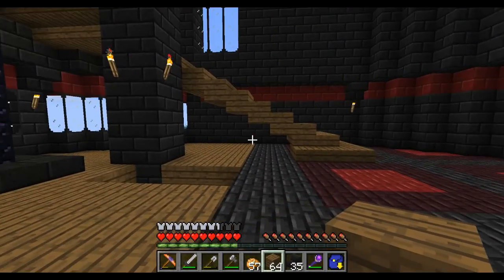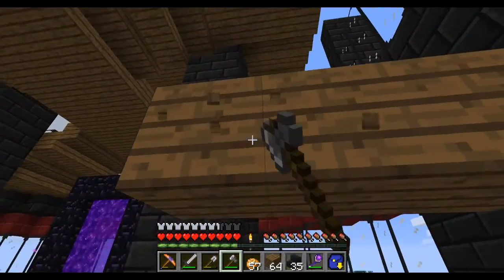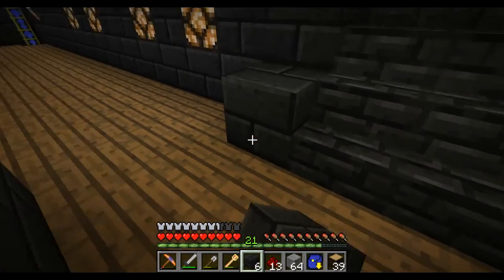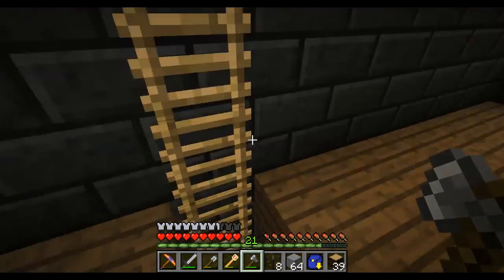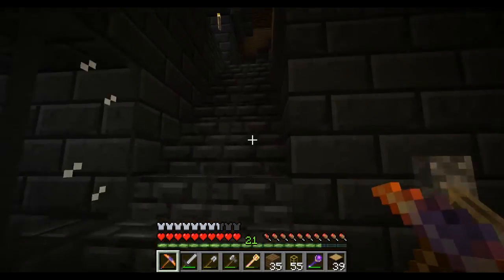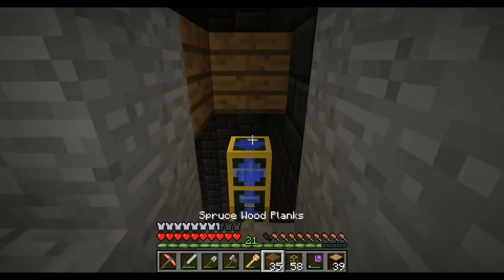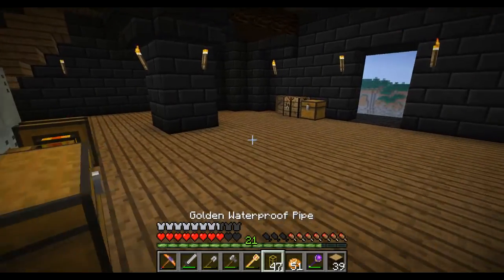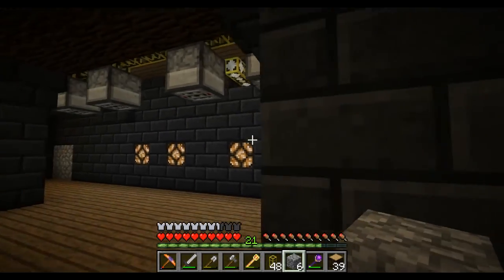The Dark Tower - Ep39 - Steam Cooker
Airship Hanger delayed to lack of materials, its time to rectify that! Let's cook some Zombies!

IRC: railcraft - irc://irc.esper.net:6667/railcraft